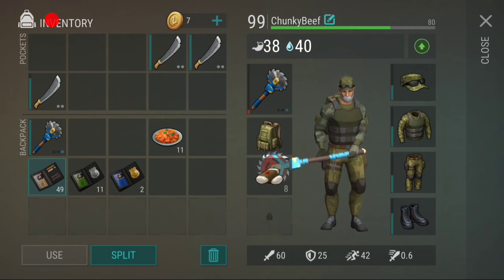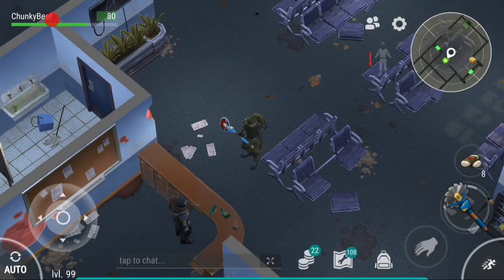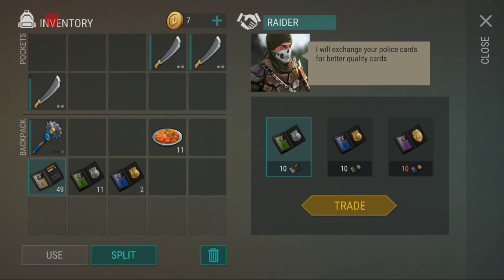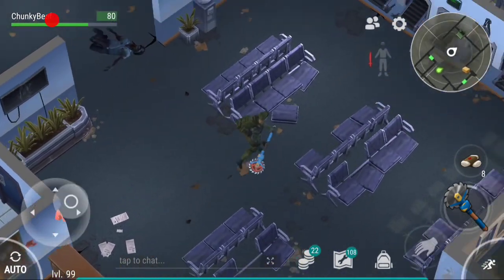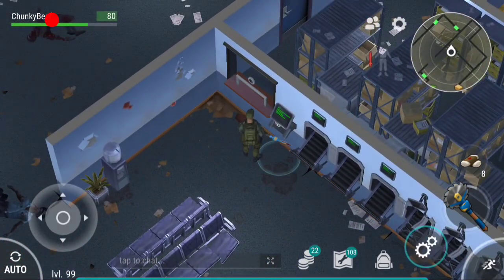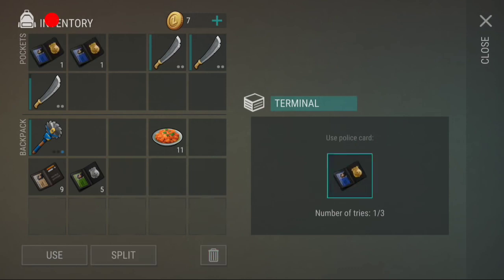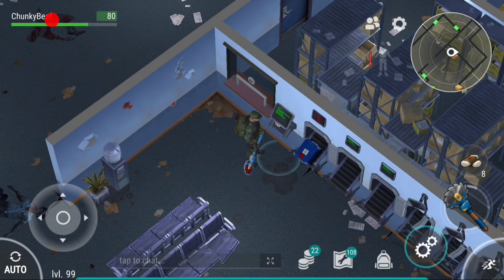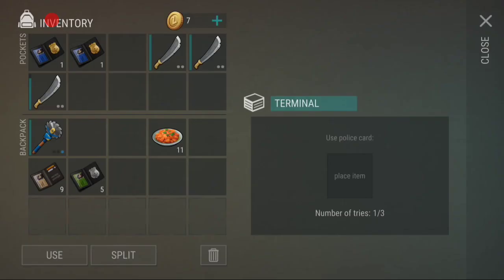LDOE 1.9.6 The importance of purple mods at the police station!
My 2 cents on what to work for when your doing the police station.